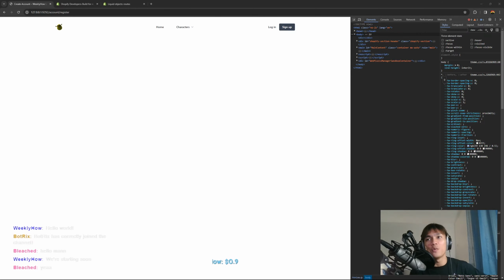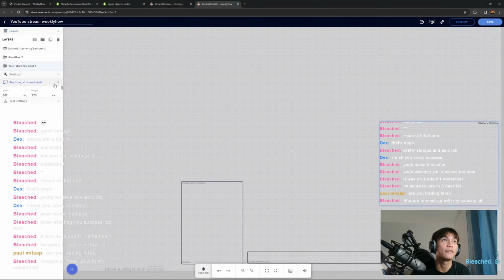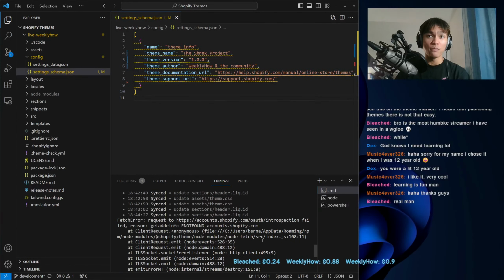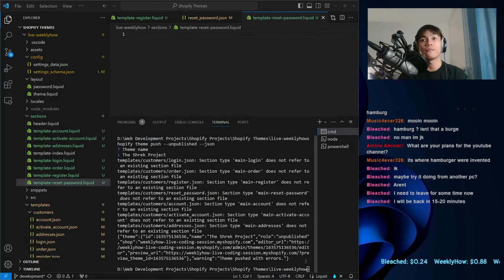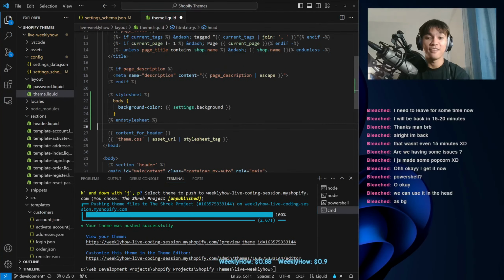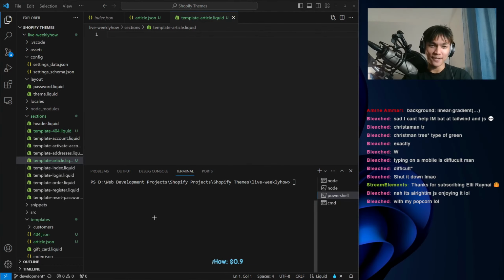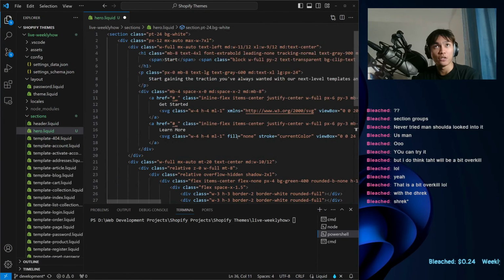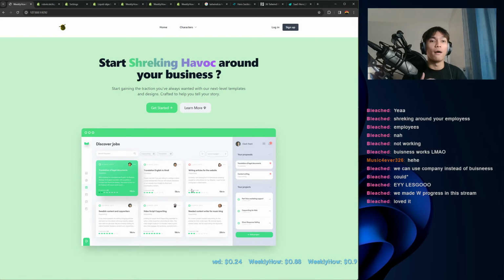Theme Dev & Chill: Live Coding Session with WeeklyHow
🚀 Join me for a live coding adventure! 🖥️💻 I'll be diving into the world of Shopify theme development, tackling challenges, and building cool projects from scratch. Whether you're a seasoned Shopify developer or just starting out, this is the perfect opportunity to learn, ask questions, and chat about all things coding!

💬 Get involved in the conversation! Share your thoughts, ask questions, or just hang out with a community of fellow coders. Your input can shape the direction of our coding journey.

📅 Save the date and set a reminder! Can't wait to see you all there for a fun and interactive coding session.